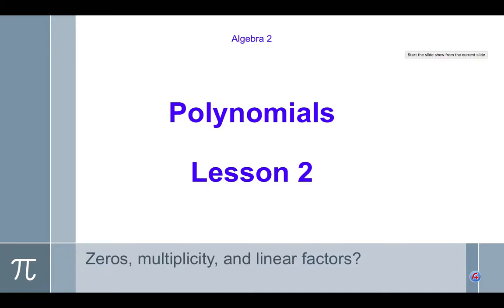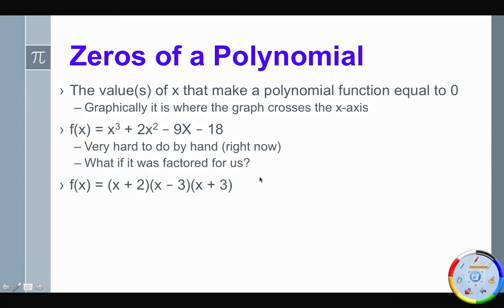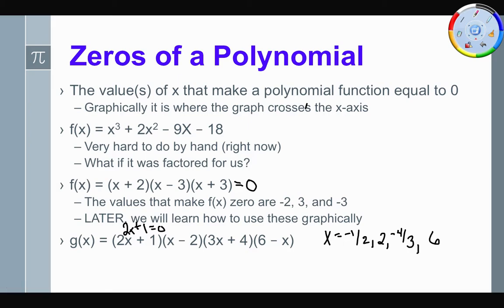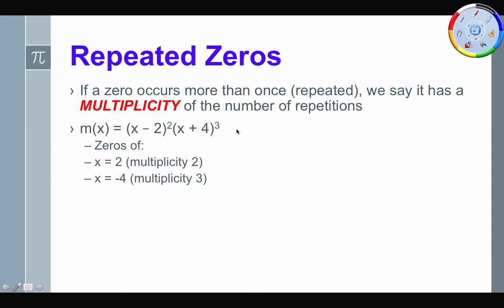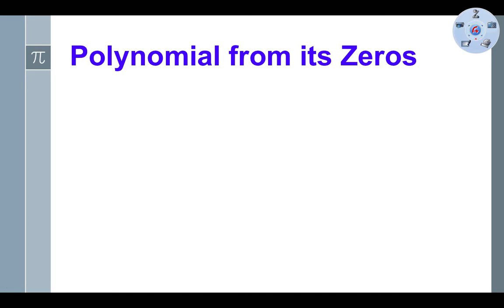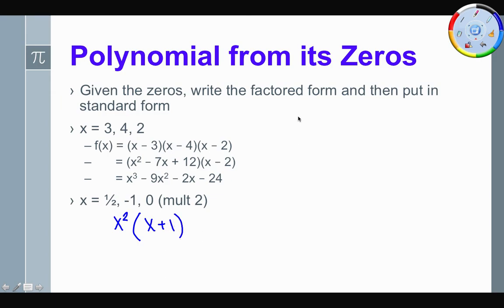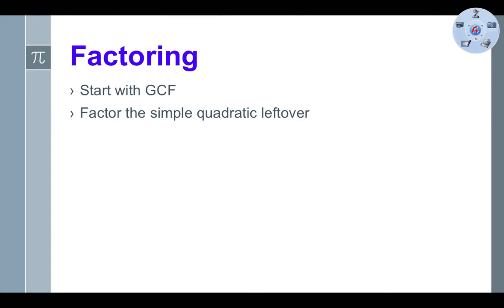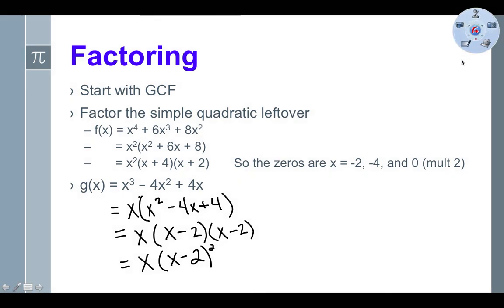ALG 2 - Polynomials - Lesson 2